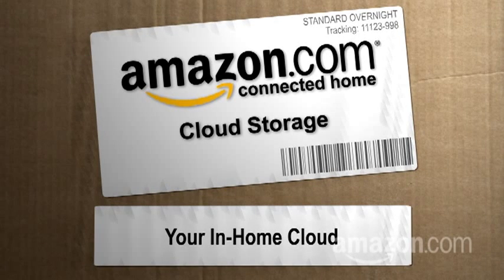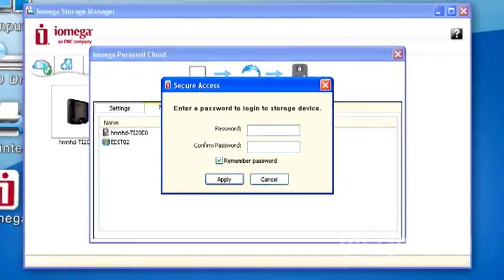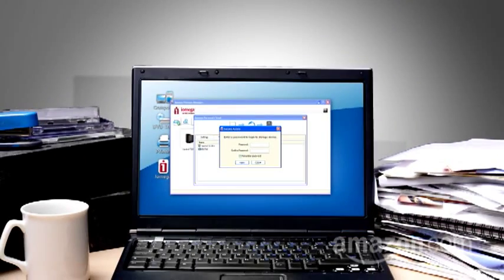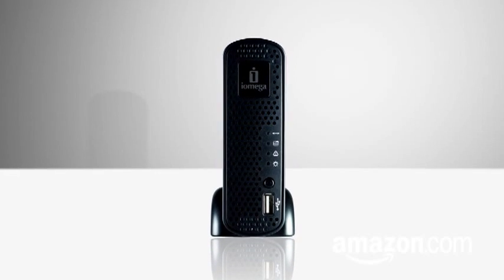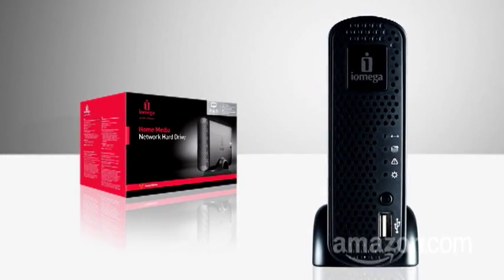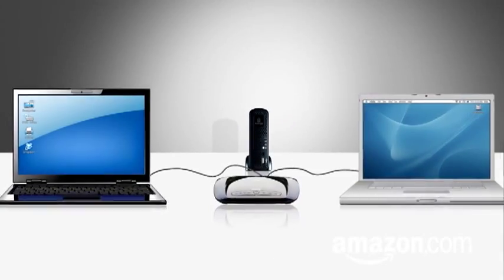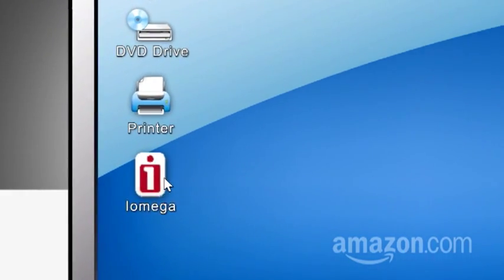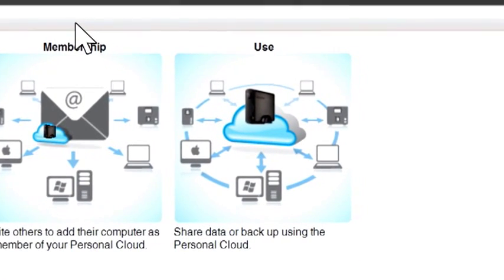Making a Personal Cloud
Paul Hochman explains the how, what, and why of setting up a personal cloud for Amazon Connected Home.